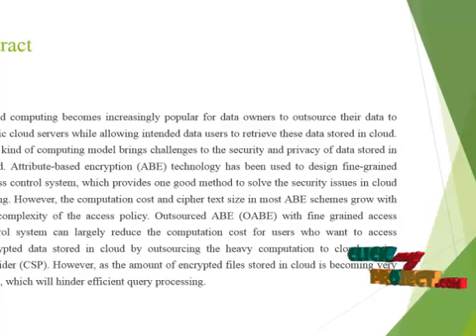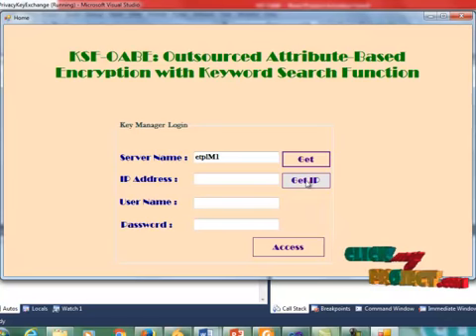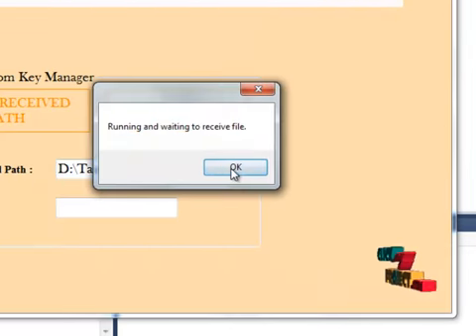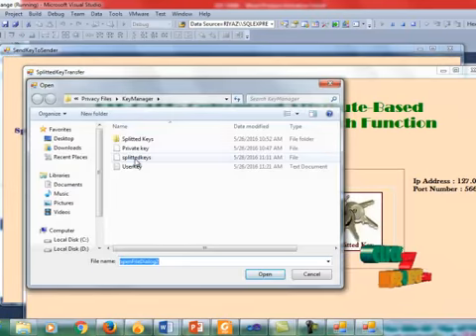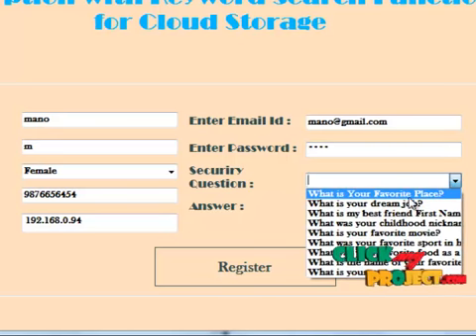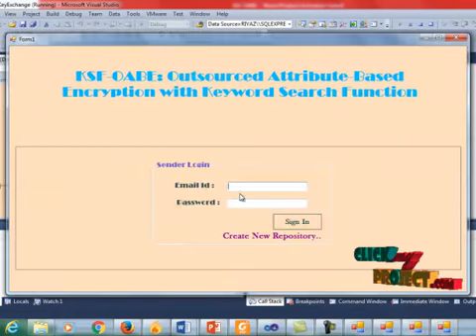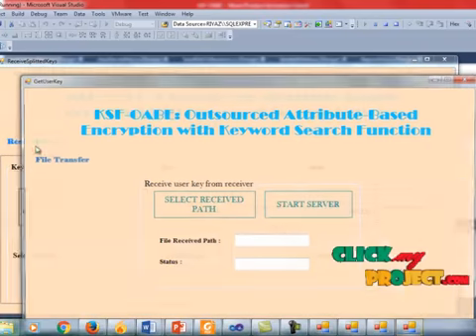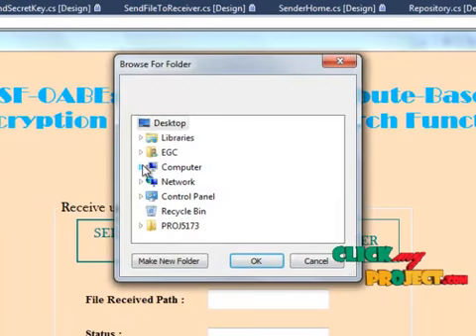KSF-OABE: Outsourced Attribute-Based Encryption | Final Year Projects 2016-2017